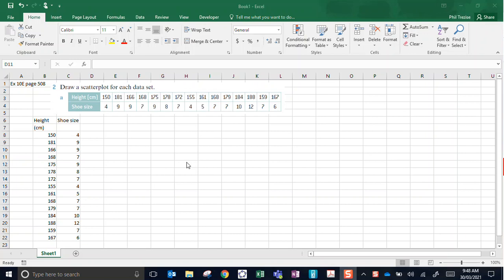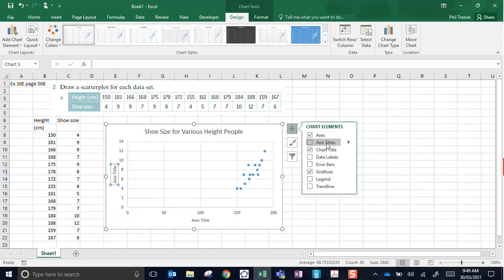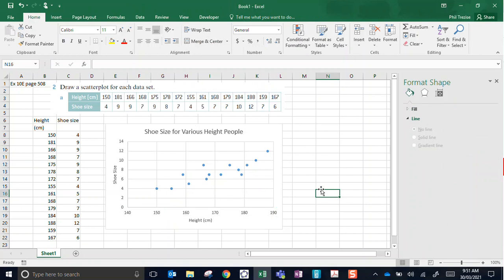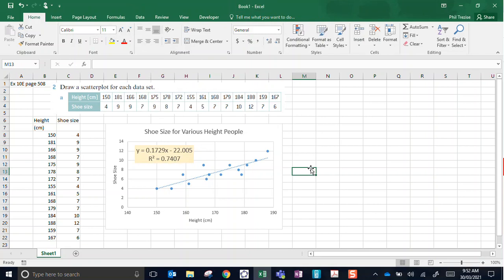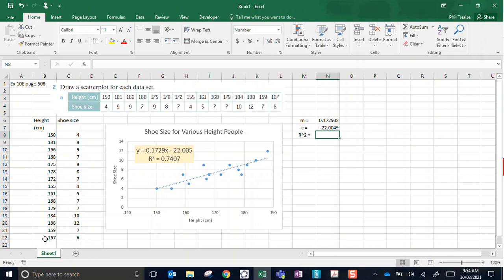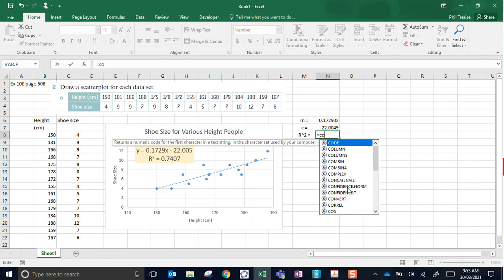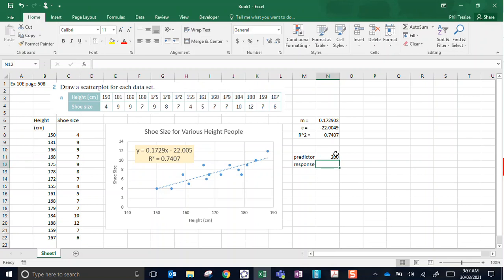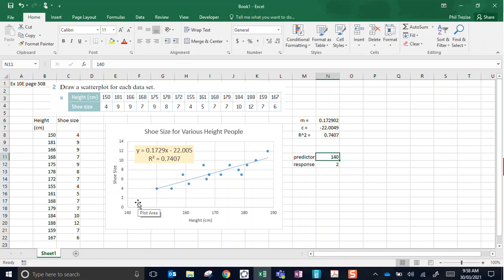Scatter Charts and Trendlines in Excel